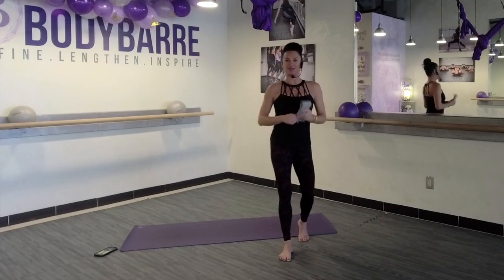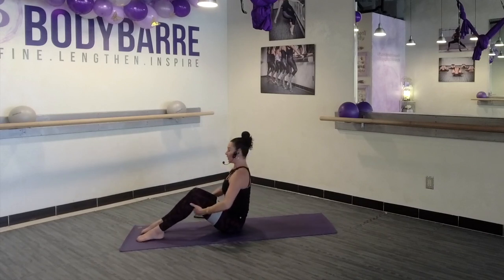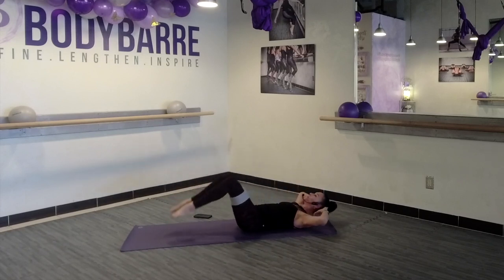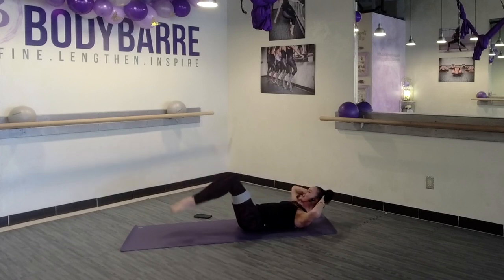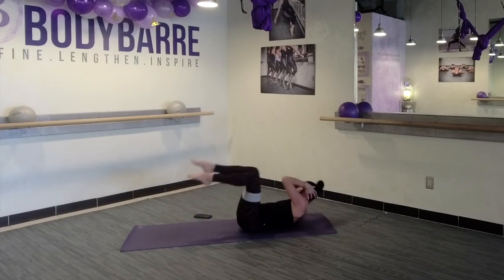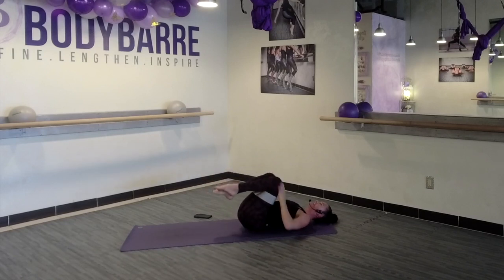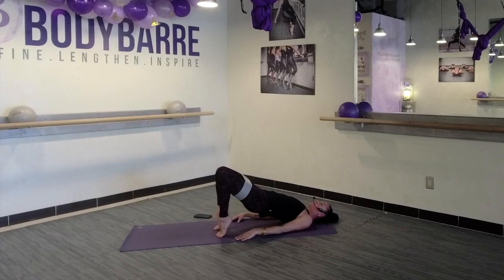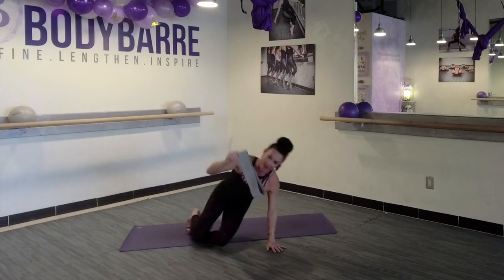bOOty BAND Quick Burn Mat Workout With Paige!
Ready for some BURN?! Grab your most resistant Booty Band and a yoga mat and join Paige for a KILLER mat series that is seriously tougher than it looks!!

We've launched our all new Virtual BodyBarre® Instructor Certification Training and are so excited to share it with all of you! Get certified in the hottest, most effective barre workout on the planet! From seasoned, certified barre teachers (in every method that you can think of) to newbies, our instructor certification training will teach you to THINK differently, to cue seamlessly, and to modify instinctually. You'll have musicality training, learn proper form and terminology, and LOADS of choreography options! You'll also have the option of personal coaching and tutorials should you require it, as well as options for continuing education and access to our live stream BodyBarre® classes! What are you waiting for?? Join our BEAUTIFUL BodyBarre® Fam!

to register today!  We've also launched our NEW and IMPROVED Instructor Portal, with new choreography, all new custom music and playlists, a message board, one-on-one support and instructor meetings each month, so if you've been thinking about taking the plunge, now's the BEST time to do it!!

Want MORE BodyBarre®? Join us as an Online Studio Member and you'll have access to HUNDREDS of full length BodyBarre® workouts, with NEW workouts streaming daily! We're also adding a section with 30 minute or less "Quick Burns" that you can use alone, if you're short on time, or combine to customize your own workout! Options start at just $10.

Many of you have asked if these are the same workout as we feature on our YouTube channel, and the answer is NO! We live stream daily, and those live stream workouts are then added to our incredible, ever growing Online Workout Library.  Choose from Burn (BodyBarre® with props), Define (off the barre), Pilates, Yoga, and more, every day!! and click "Shop" to view our purchase options!

Is there a workout you'd like to see on or off the barre?

With gratitude,

The BodyBarre® Team.